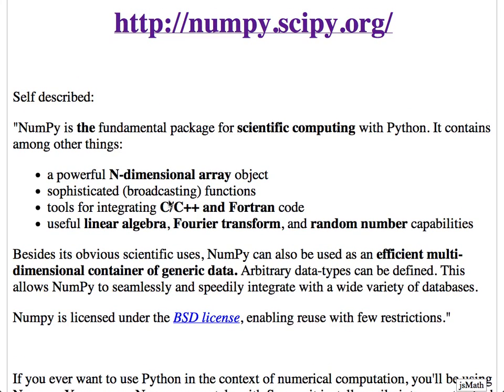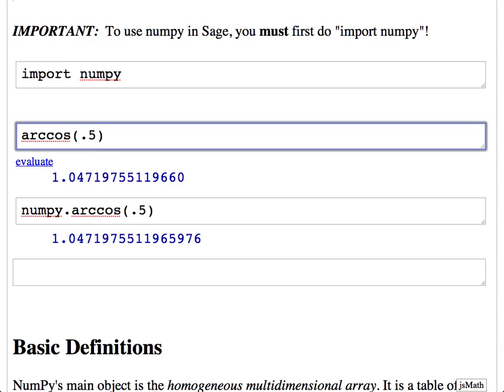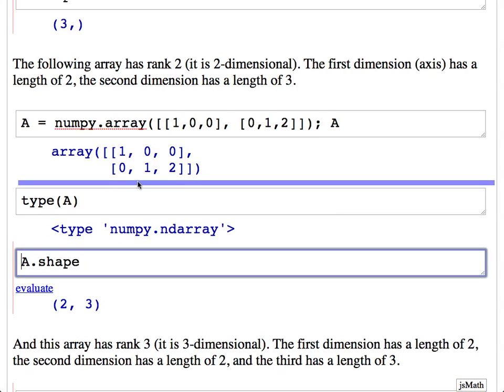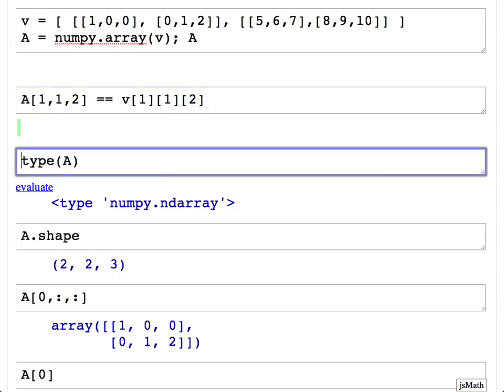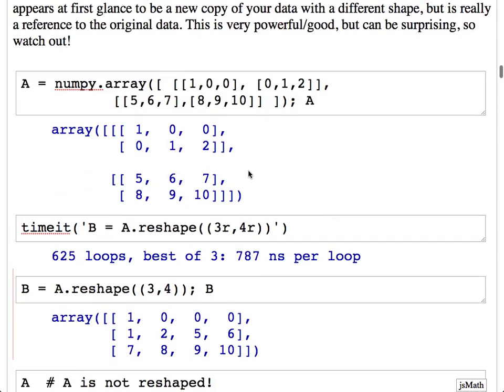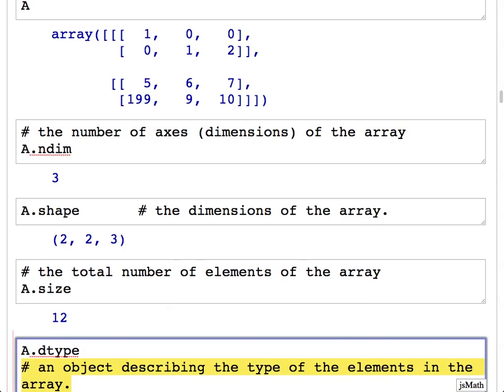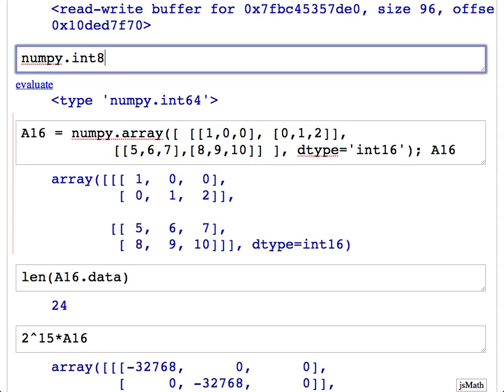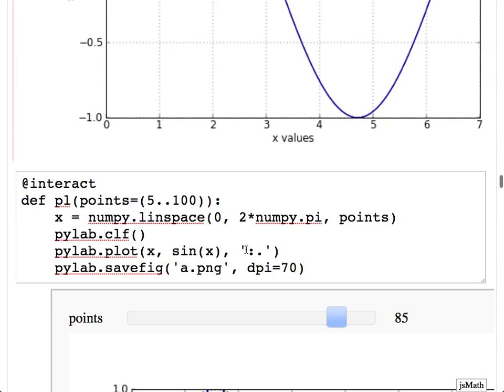Math 1062 (Sage): 2011-02-17 -- numpy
Lecture on numpy